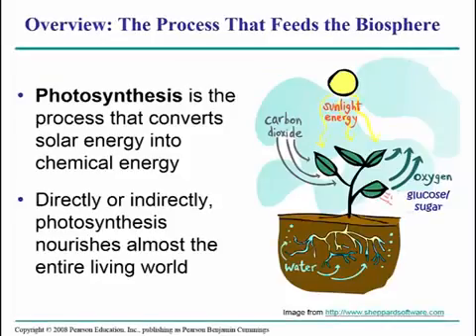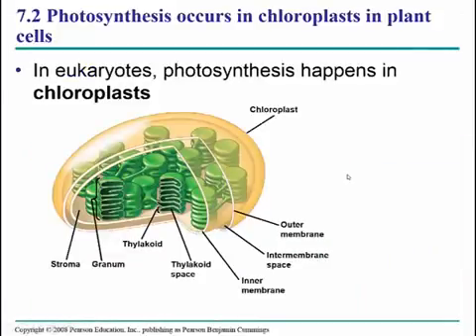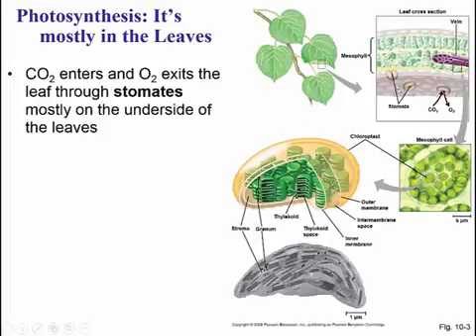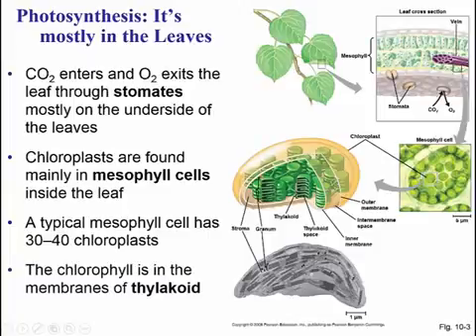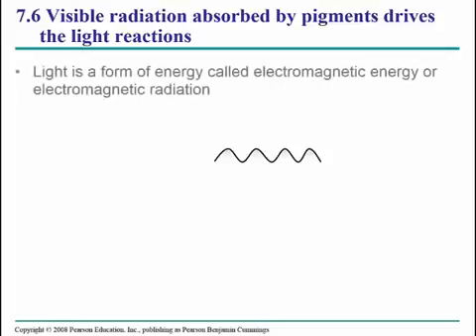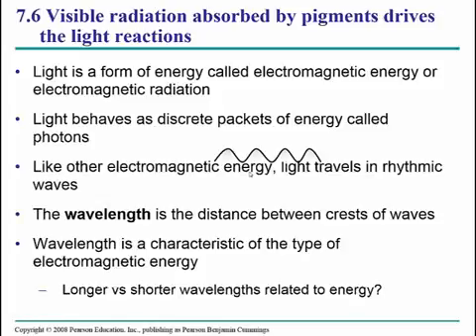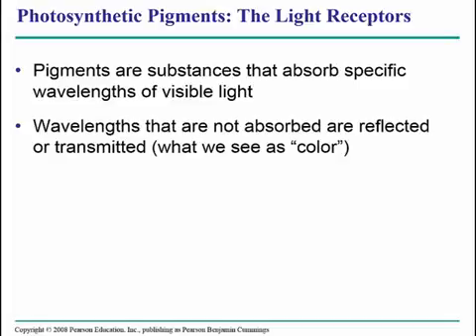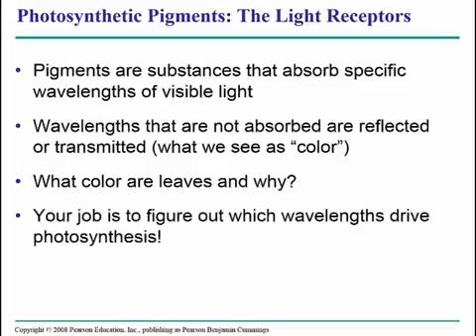BIO 106 Photosynthesis Pre lab lecture